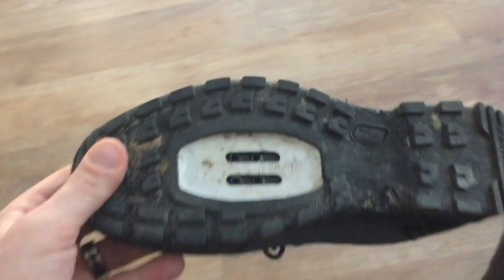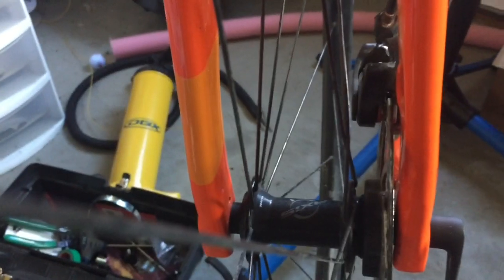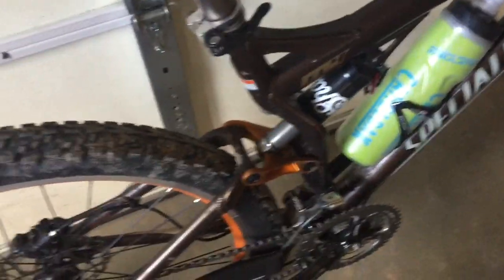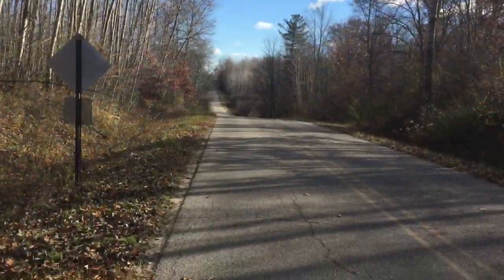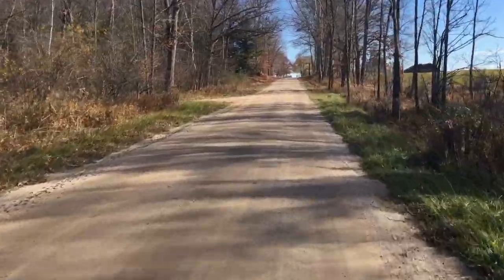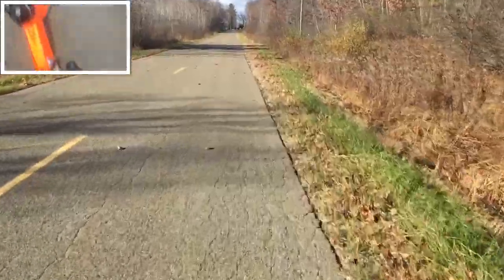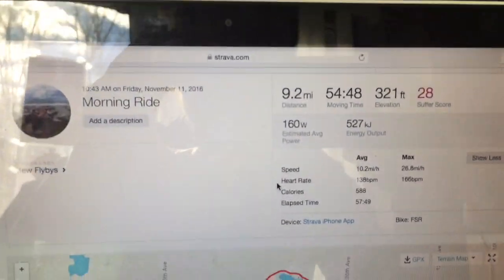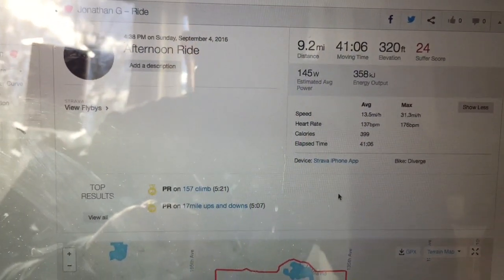Road bike vs mountain bike on roads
My road bike has a mechanical and I'm riding my MTB and comparing times